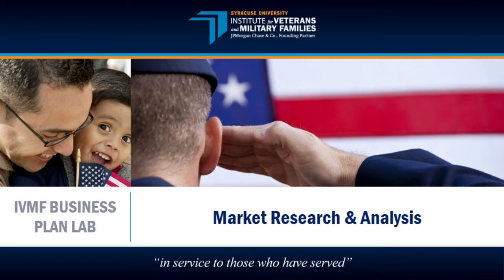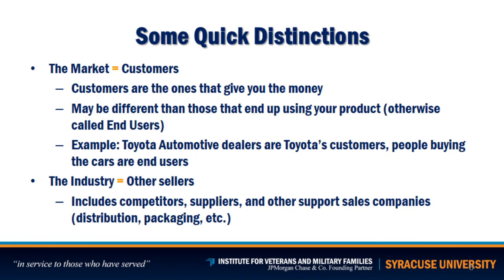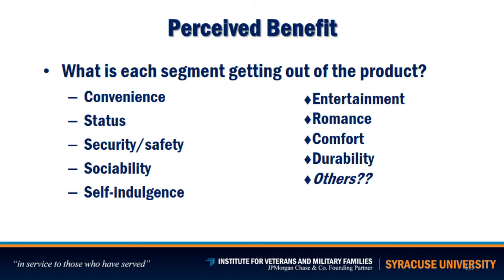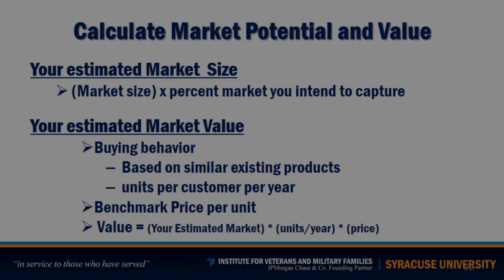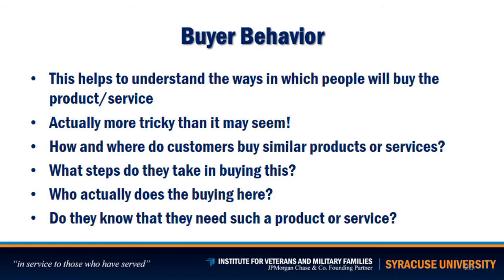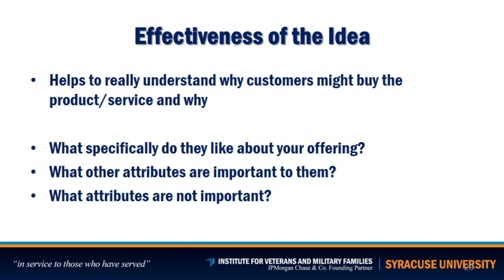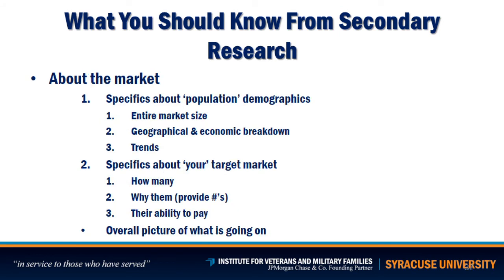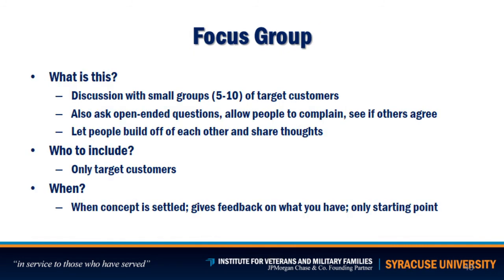IVMF Business Plan Lab | Market Research & Analysis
Part three of the Business Plan lab focuses on your market with topics including Market Definition, Putting Numbers on Market Size & Potential, How Your Buyers Buy and How to Segment Them and Prioritize Target Audiences and How to Analyze Competitors and Establish Competitive Positioning

The IVMF Business Plan Lab is a series of videos to walk you through the structure of a business plan - and to go in depth into each of the sections to help you build out your entrepreneurial concept, test the feasibility of your ideas, and sell your idea to potential investors.

Through work in policy, programming and research, the IVMF is dedicated to serving our nation's veterans, and seeks to address the social, economic and public policy challenges faced by the veteran community. More information regarding all of the programs made possible by the IVMF can be found